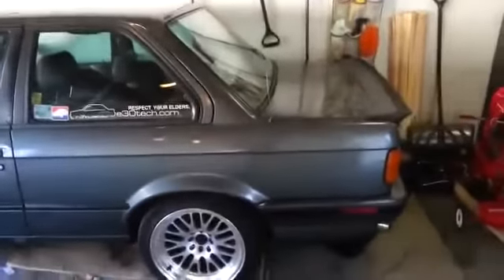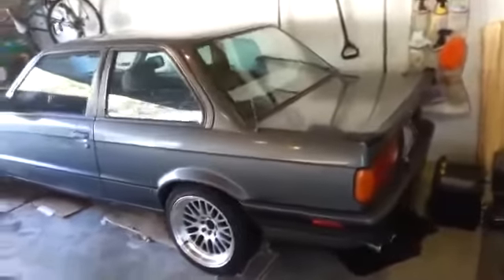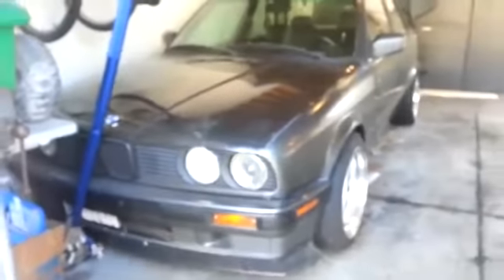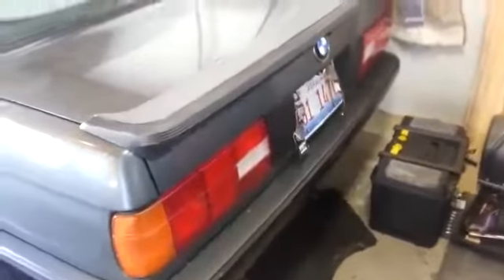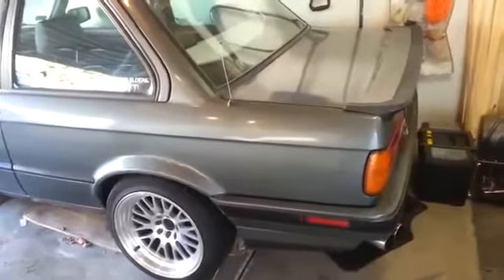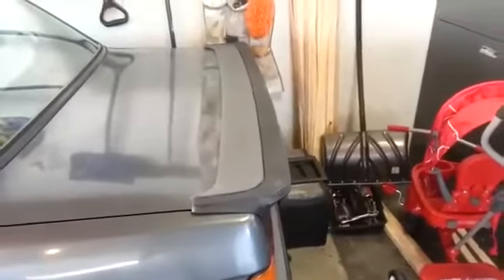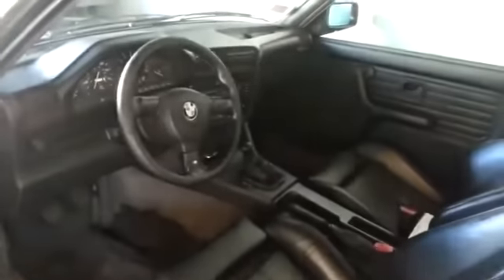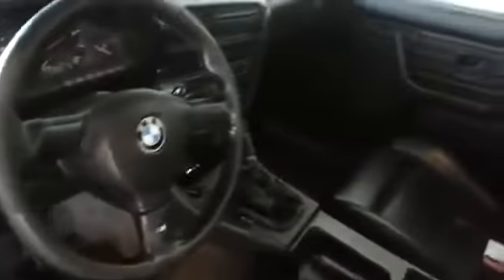my BMW 325i coupe 1990 e30